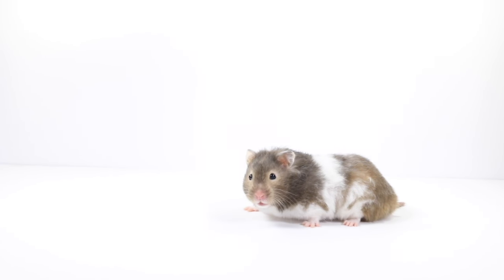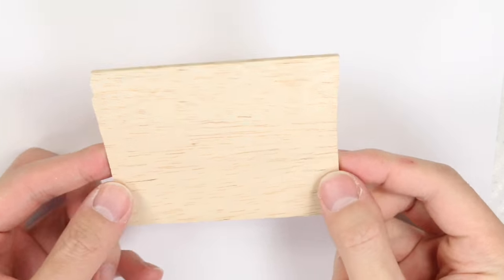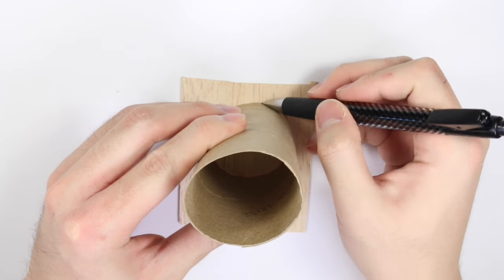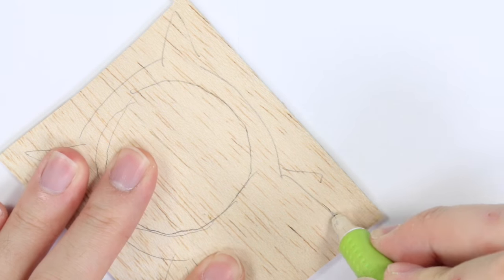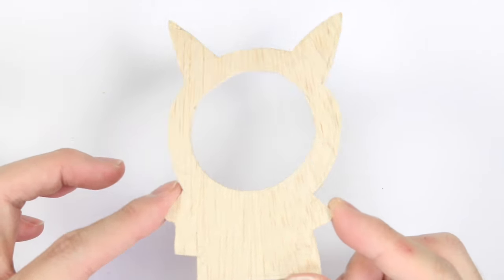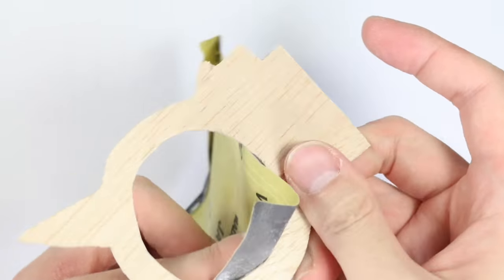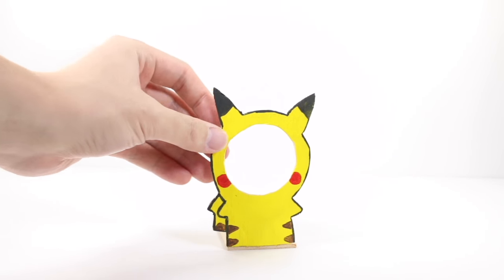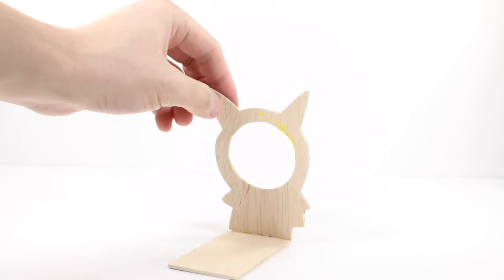How to DIY Hamster Wooden Photobooth Tutorial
Hey everyone! Sorry for the long wait for my newest video. This was actually supposed to go up for Halloween 2016, but I was too late in getting all of the footage made and edited.

Here I have a little wooden photobooth in the design of Pikachu. You can use any characters you want, whether it be Pokemon, Sailormoon, celebrities, Marvel superheroes, you pick the design.

The project is simple and fun! But, just so the hamster doesn't chew the photobooth, I would not leave it in the hamster's cage. It is just better to avoid any complications if they were to arise.

The materials I used are:

Balsa wood: it is a thin and easily cuttable wood that is non-toxic to hamsters. I am no hamster expert, but I did my research and found balsa wood at the hardware store that did not have any harmful chemical additives.

Non-toxic acrylic paint.

300 Grit sand paper. Fine sandpaper will smooth out any rough edges. This was done to prevent any splinters from poking me or my hamster.

More about Minnie. Minnie is a teddy bear or a long haired Syrian hamster. She is 4 months old and loves to eat sunflower seeds and loves to bury herself in toilet paper and aspen.